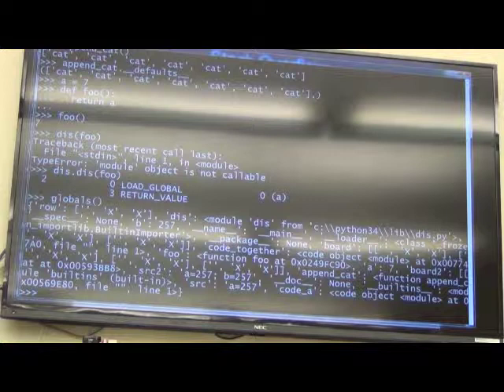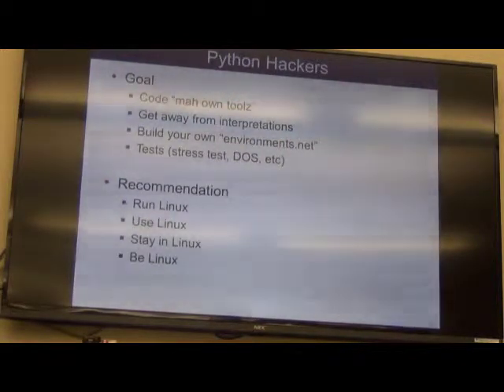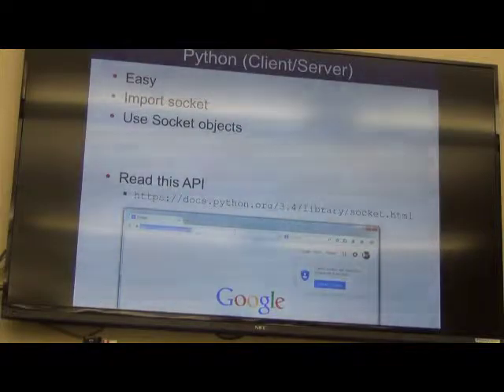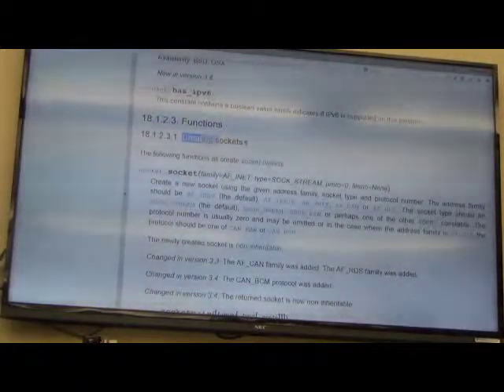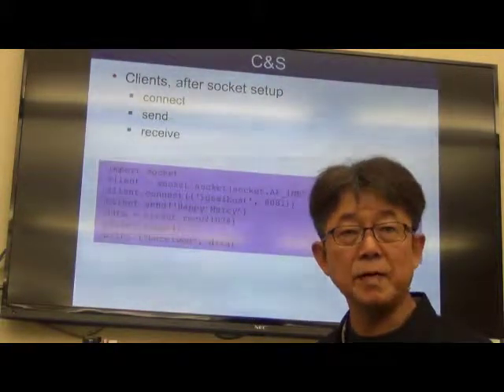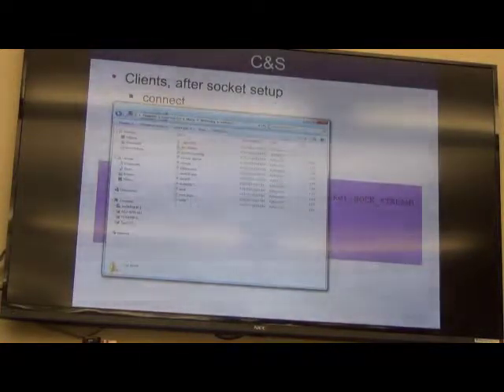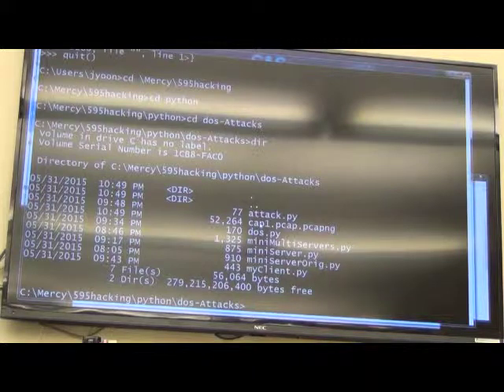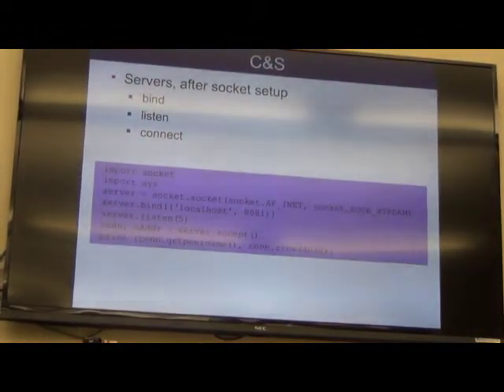Module 2 Python Hacking Video 2